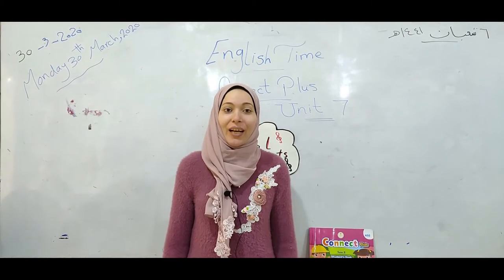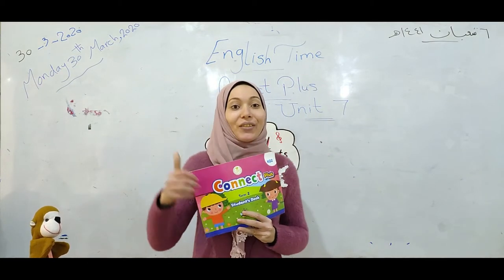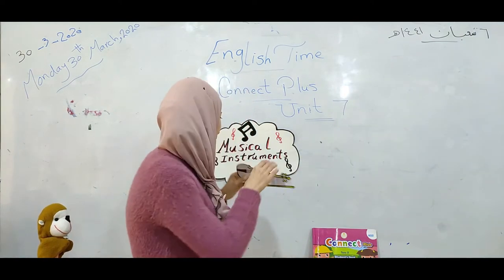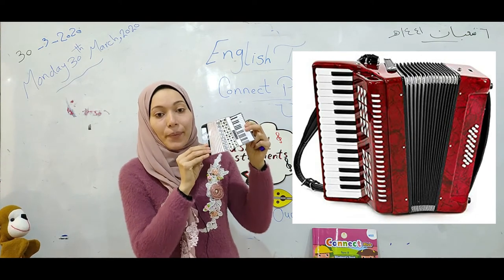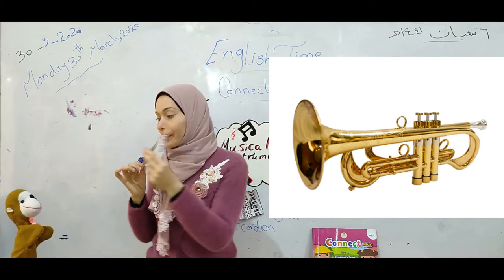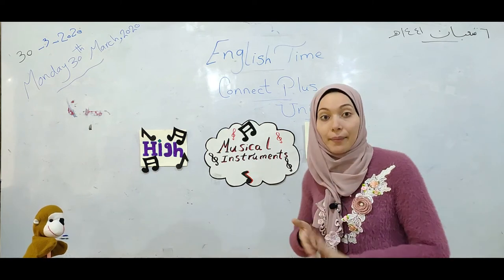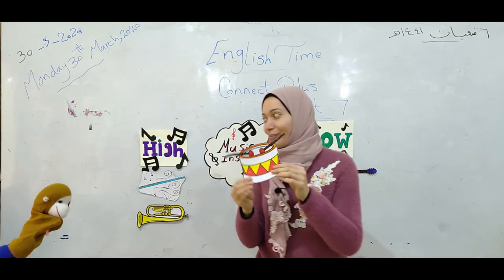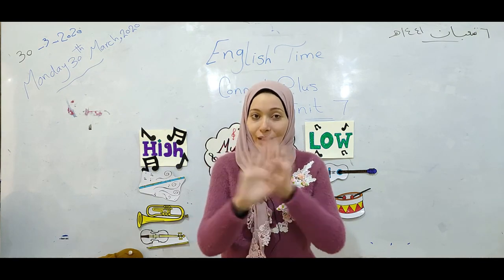English - Connect plus - Unit 7 - Let's make music - Mrs /Asmaa Mandour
English
Connect plus
Unit 7
Let's make music
 Mrs /Asmaa Mandour